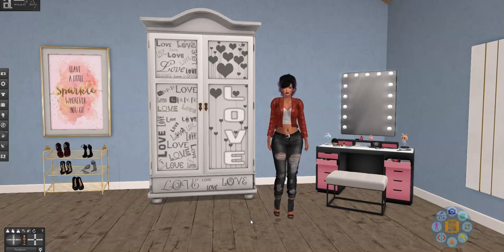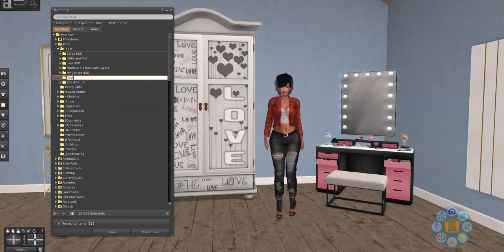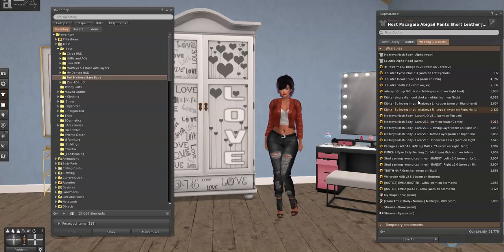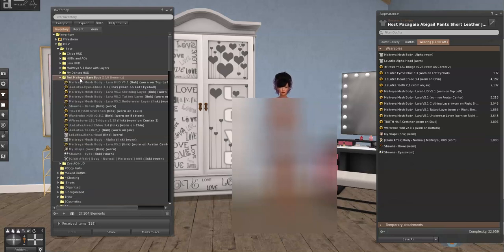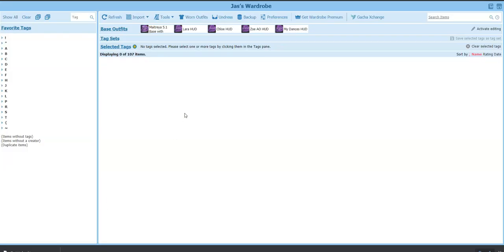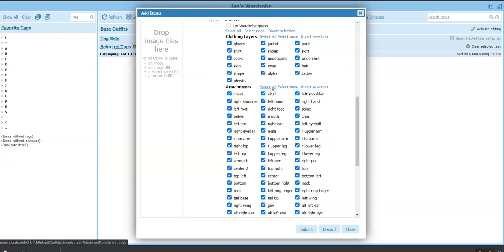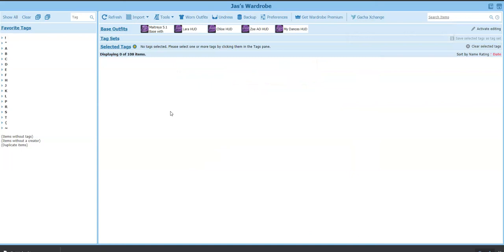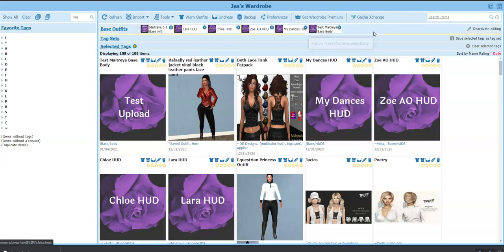Adventures in Second Life with CTS Wardrobe Part 10- Creating a Base Body in Wardrobe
Welcome to my adventure with learning how to use CTS Wardrobe to visually organize my inventory in Second Life. In this video, I show you how to create a Base Body in CTS Wardrobe so that you can easily get back to your ready-to-dress avatar with one click!